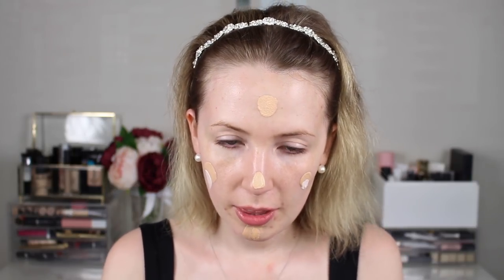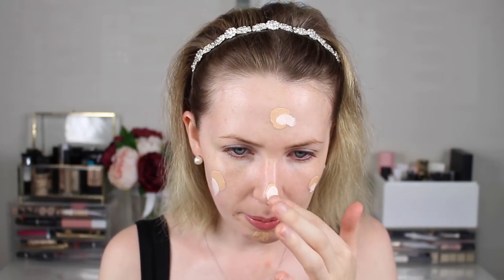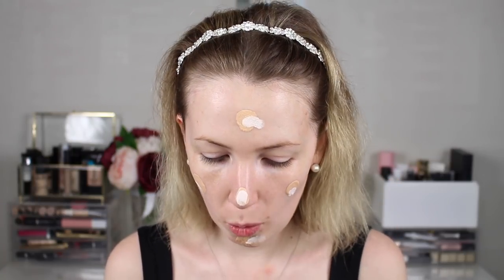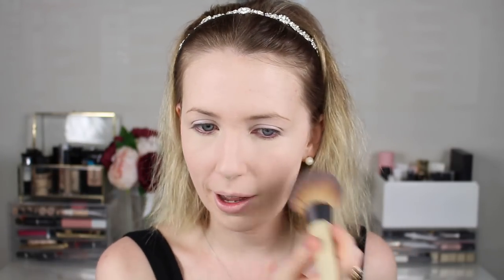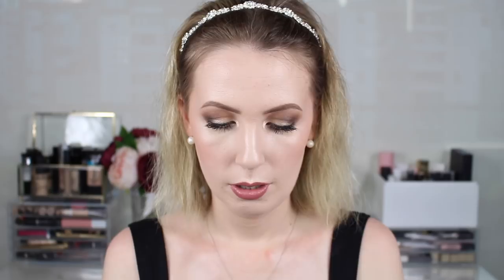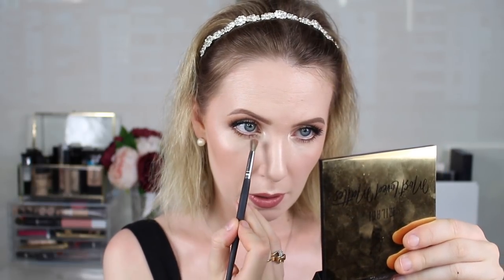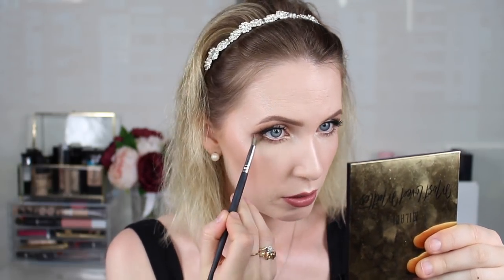AMAZING Drugstore Makeup!!! GRWM Soft Day Glam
Hey Loves! Today, I have a nice chit-chatty GRWM using lots of new drugstore makeup I've purchased and received lately with plenty of great options for fair skin!

+ Rimmel All About That Base 03 Eyeshadow

+ The Body Shop Honey Bronzer 01

+ Milani Strobe Light Instant Glow Powder - Afterglow

+ Mario Badescu Facial Spray - Aloe, Cucumber, & Green Tea

+ Essence Make Me Brow - Soft Browny Brows

Also available at Walmart instore!

+ Essence Extreme Lasting Waterproof Eyeliner in Black Love

+ Milani Color Statement Lipstick - Naked